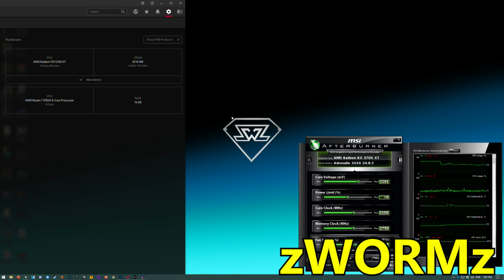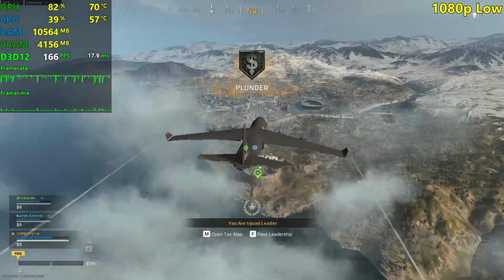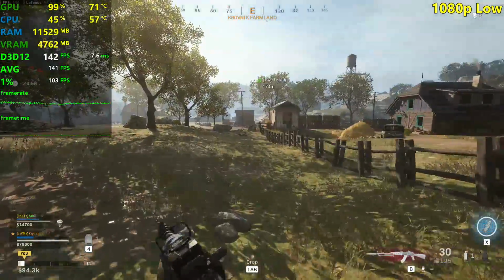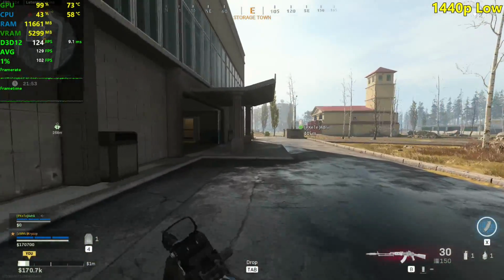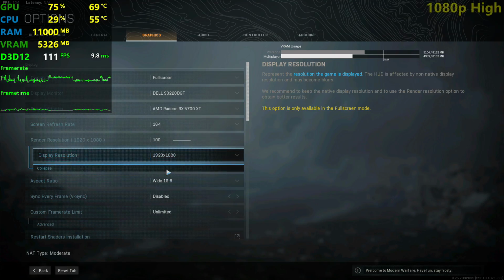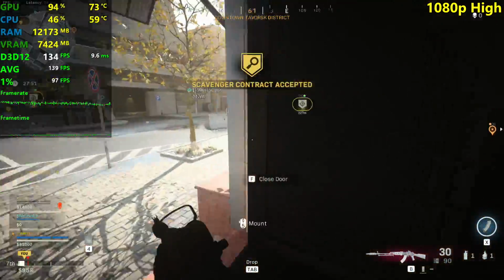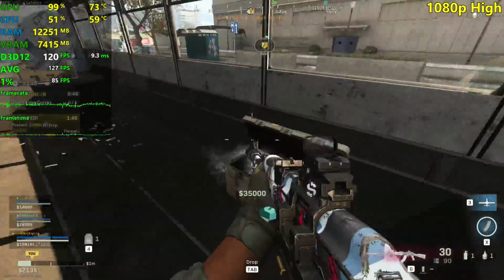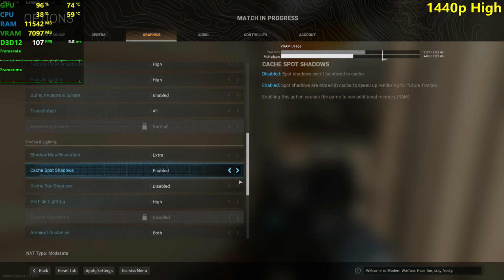RX 5700 XT | COD Warzone / Season 5 - 1080p, 1440p - Low & High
COD Modern Warfare Season 5 battle royale mode tested on the RX 5700XT at 1920x1080 and 2560x1440 using the Low and High settings!

⏱ Timestamps ⏱

Intro, Specs, Stuff - 0:00
Low 1080p - 0:35
Low 1440p - 4:28
High 1080p - 8:10
High 1440p - 12:00

🔧SPECS🔧

◽️ AMD Ryzen 7 3700X - Same performance with a ryzen 3 3300X or better.
◾️ AMD Radeon RX 5700 XT - PowerColor (2 fans)